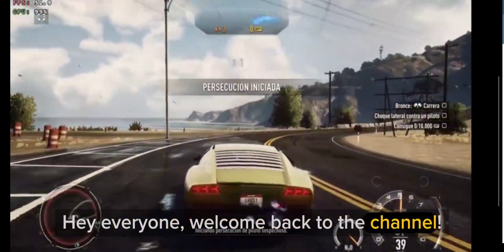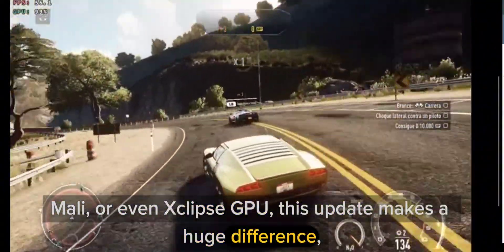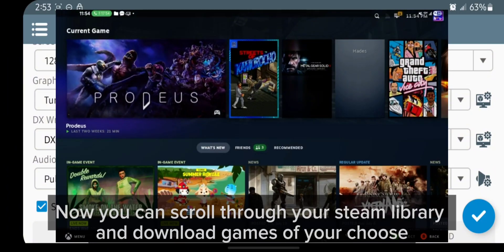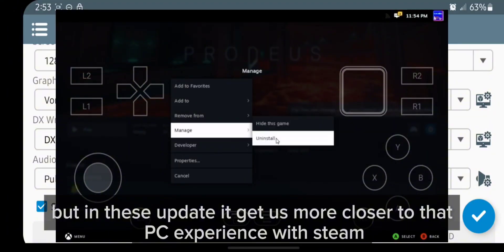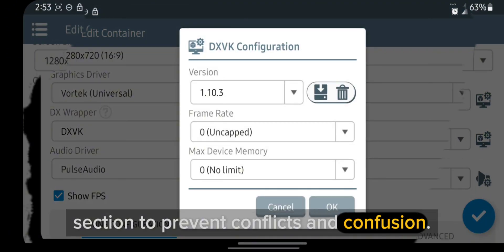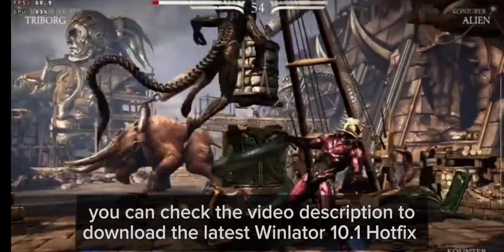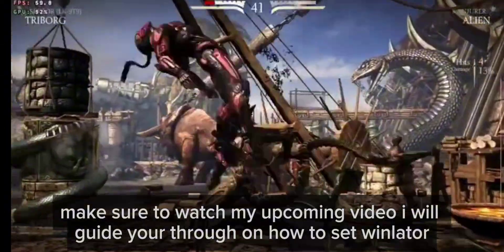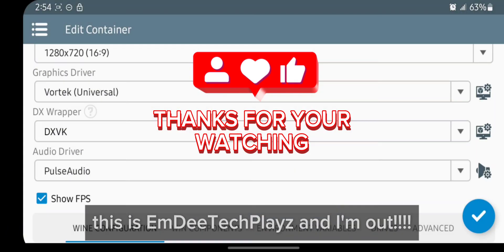🚀 Winlator 10.1 Hotfix Released! Steam Fix + AndrenoTool to install drivers Snapdragon,Xclipse, Mali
📢 The Winlator v10.1 Hotfix is finally here and it’s 🔥!

This update includes a major fix for the Steam client, built-in AdrenoTools for advanced tweaking, and tons of performance improvements for Android gamers! Whether you're using a Snapdragon or Mali GPU, this guide walks you through the best setup to unlock maximum FPS and smooth gameplay.

✅ What's New:

Steam now launches properly

AdrenoTools added to Vortek

dgVoodoo removed from DX Wrappers

General bug fixes & performance boosts

🎮 🔥 Play PC Games on Android like a Pro!
Recommended Gears for Smooth Gameplay:

🎮 Affordable Gaming Controller (under $12):

💥 Get a discount using the link above!